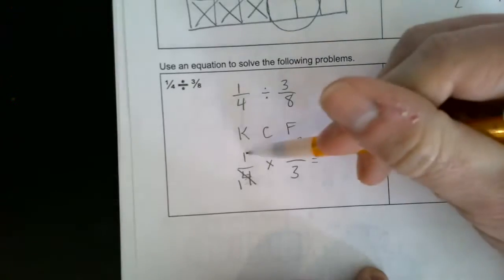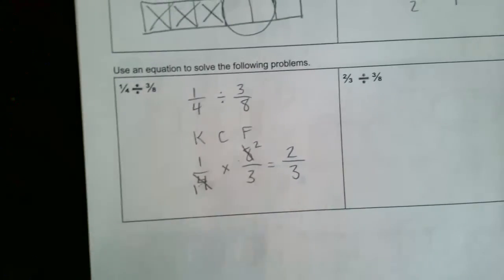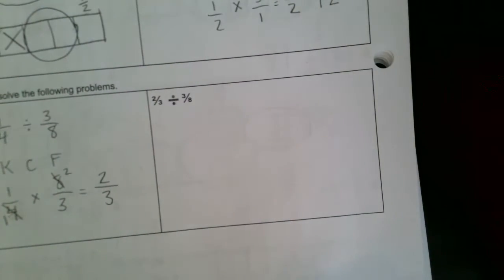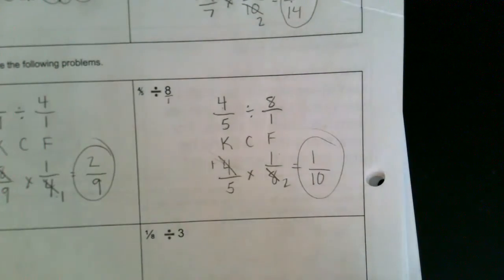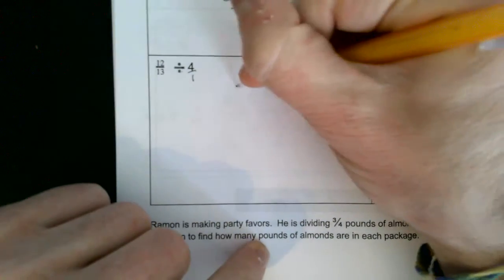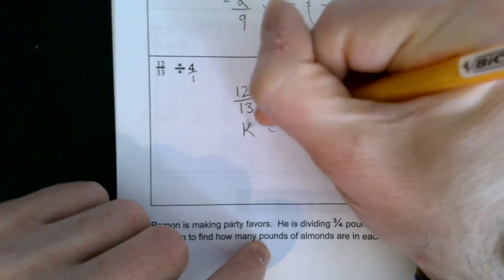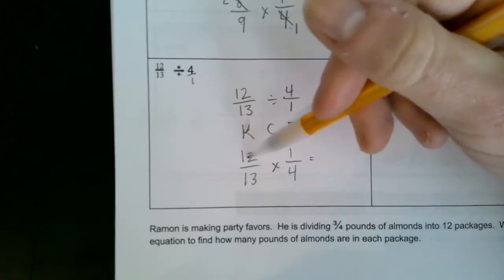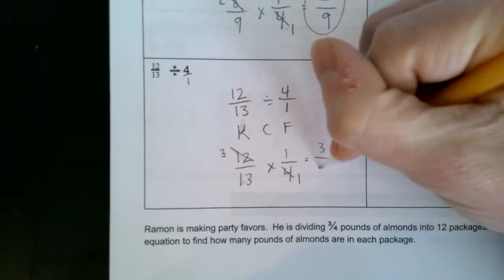Unit 4 Dividing by Fractions and Whole Numbers ABSENT